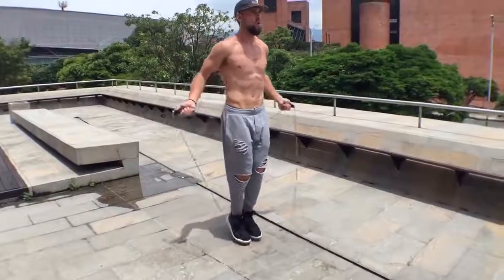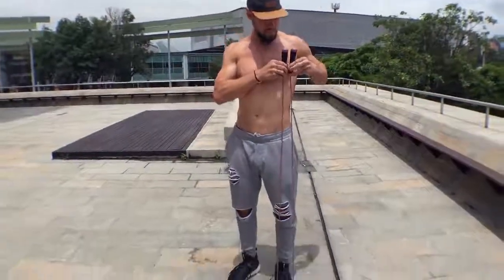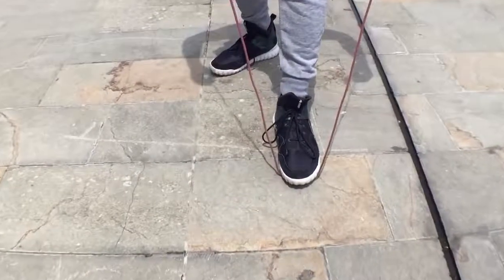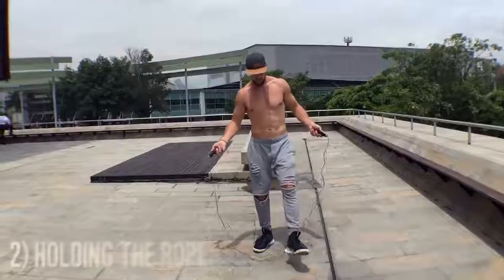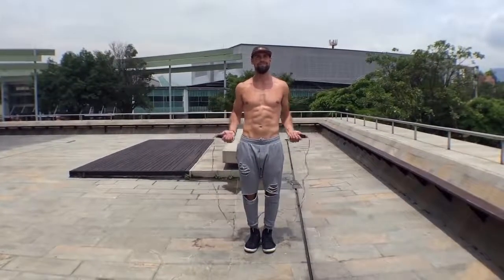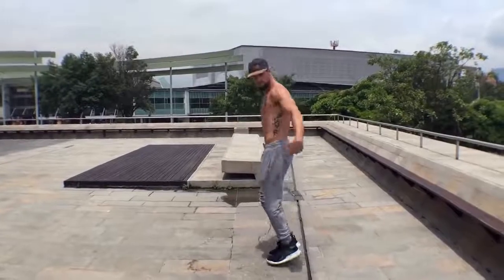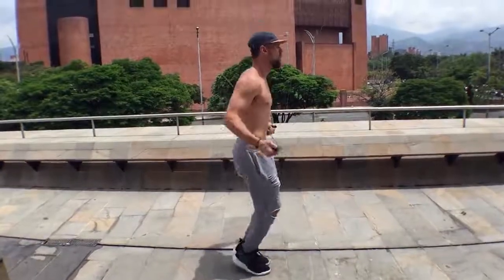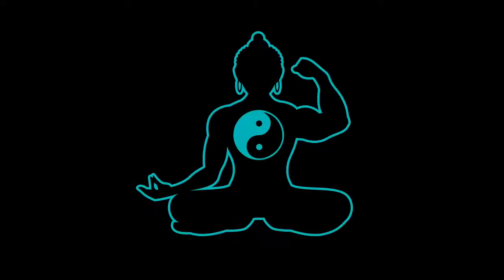How To Jump Rope 6 Basic Steps